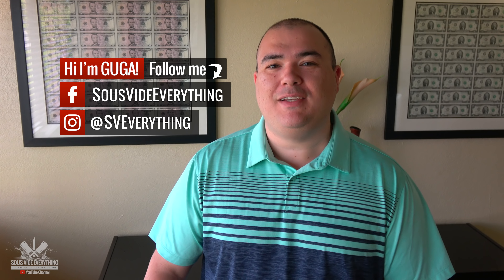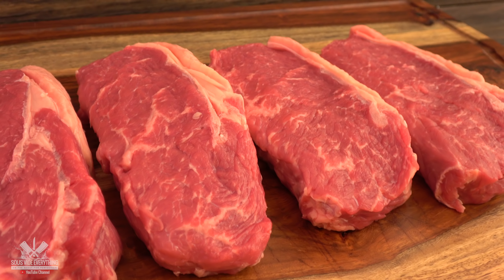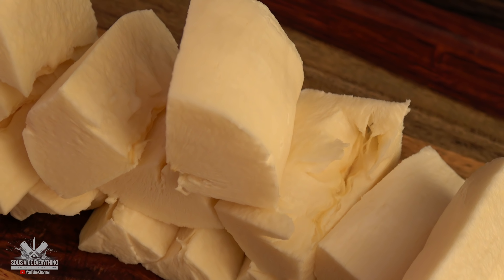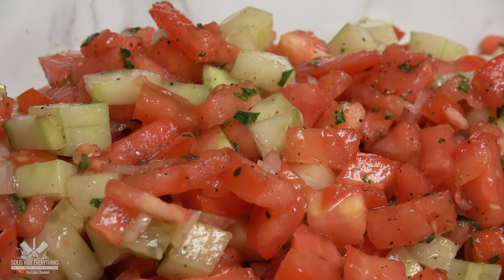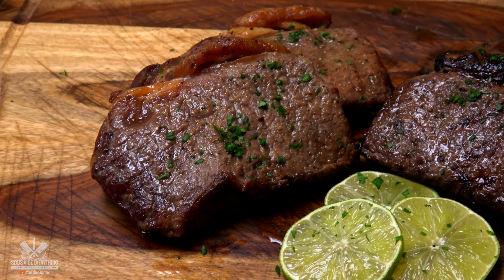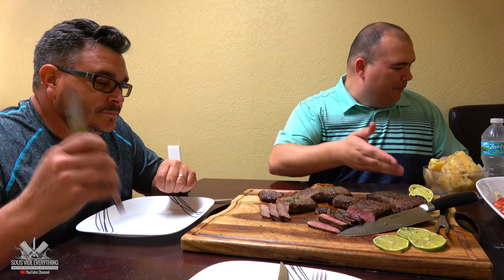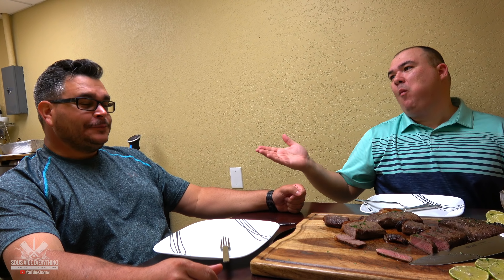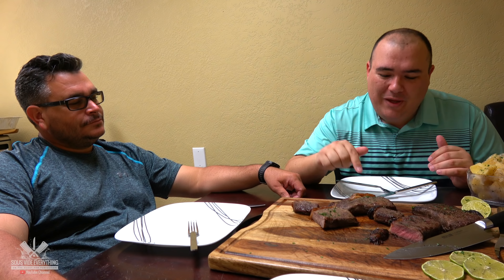CHIMNEY STARTER vs DEEP FRIED! Best way to sear SOUS VIDE STEAKS - Series E4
Today it is the world famous CHIMNEY STARTER for steak searing against ChefSteps preferred way...DEEP FRIED steak.  Who will be the champion on this episode.  I am using mesquite charcoal briquettes for this cook and heating up the oil to 400F before deep frying it.  Many of my subscribers have been asking me for the Chimney starter and today I deliver.

My Chimney Starter
My Frier

HOW TO COOK SOUS VIDE STEAKS AND SEAR TO PERFECTION
I cooked it for 2hrs @ (135F°F / 57.2°C)

FOR THE YUCA Ingredients
4 cups of yuca
1/2 cup onion
3 tbsp olive oil
1 tbsp minced garlic

GUGA'S AWESOME SALAD Ingredients
2 cups Tomatoes
1 cup Cucumbers
1/2 red onion
Parsley
Salt & Pepper
Olive Oil
1 Lime juice

HOW TO MAKE BEST STEAK OF YOUR LIFE!
Watch the video of Sous Vide Everything(YouTube Channel) and find out!!! lol :-)

Sansaire Sous Vide Circulator
Pepper Grinder
Mini Hook Clips
Large Clips
Rib Rack

* KNIVES *
LIPAVI Damascus Chefs Knife
LIPAVI Damascus Santoku

Heat Resistant Glove

* OTHERS *
Cutting & Serving Board
Color Prep Board